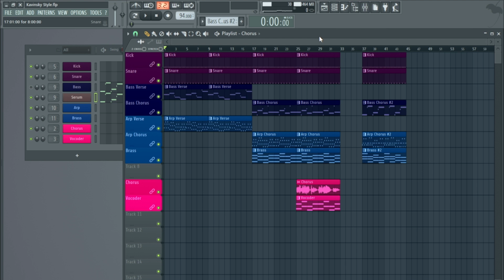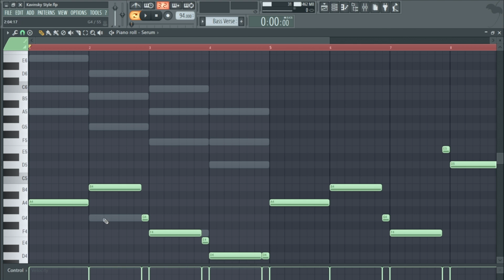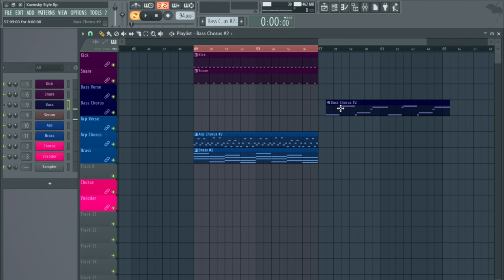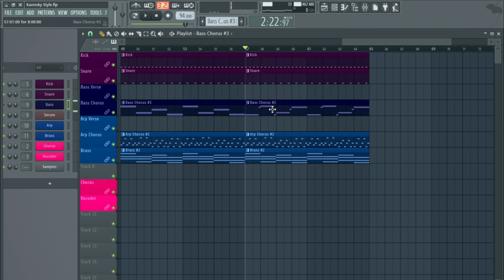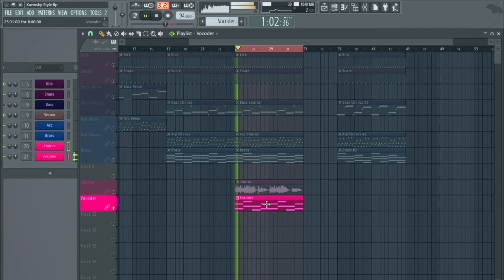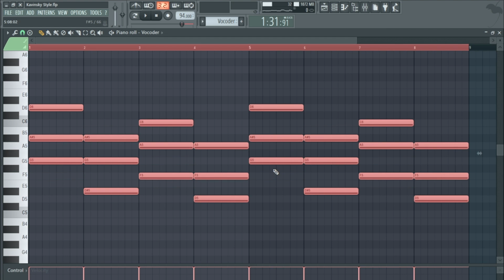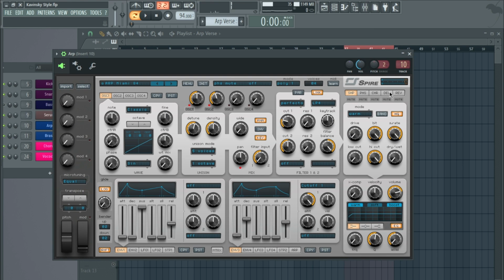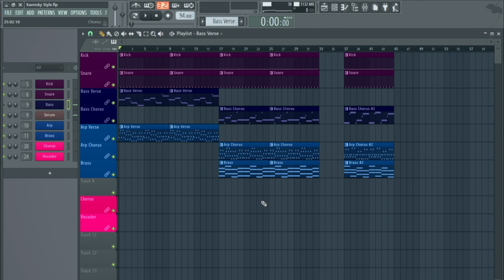How To Sound Like 01: Kavinsky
In this video i took a look at Kavinsky, try to break down his style and whats makes him unique...